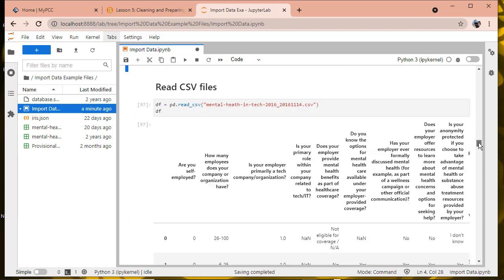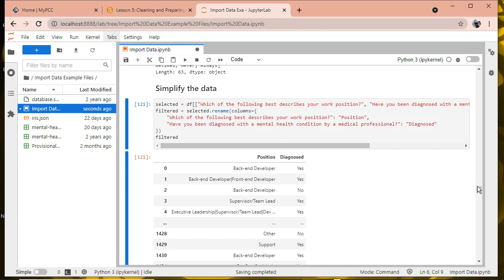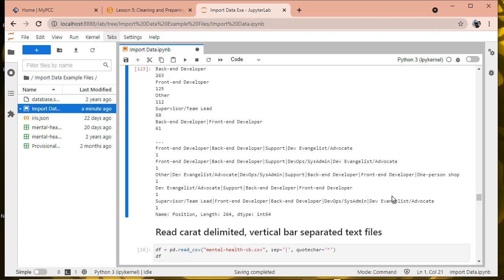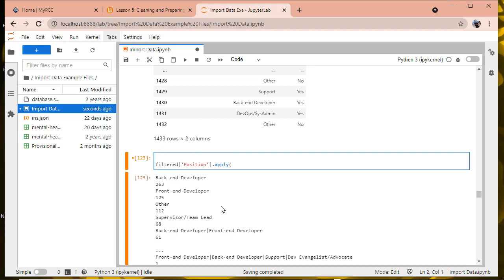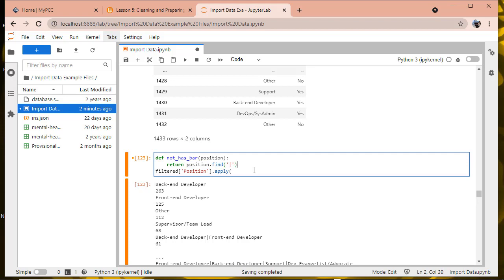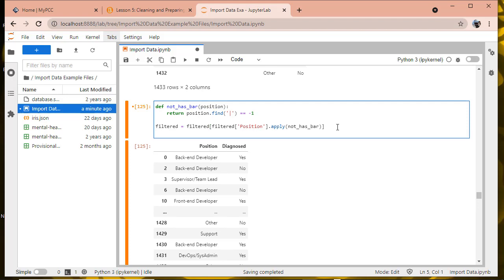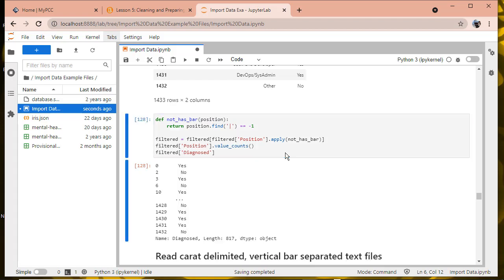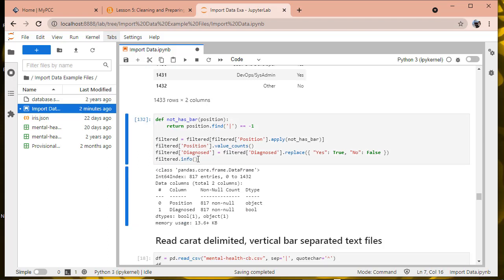Fix Types for Mental Health in IT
Fixing missing and invalid data, and changing column types for the Mental Health in IT Dataset.